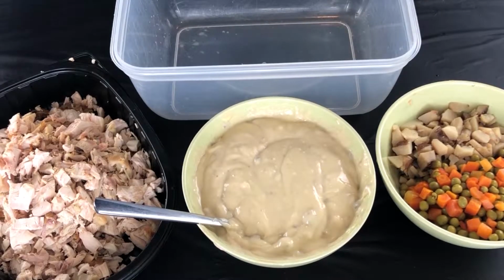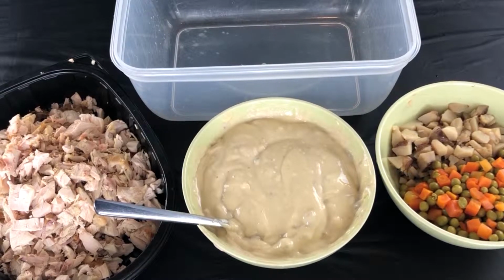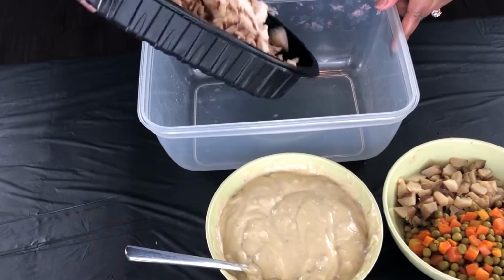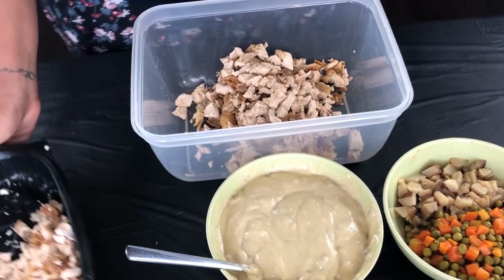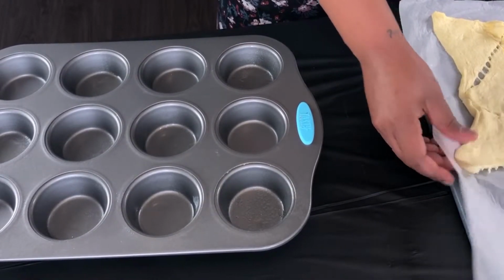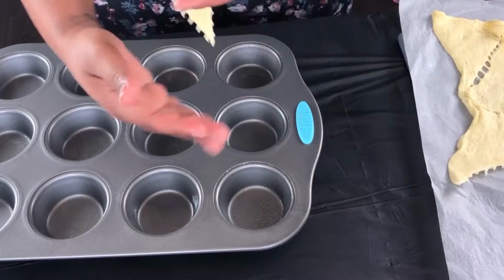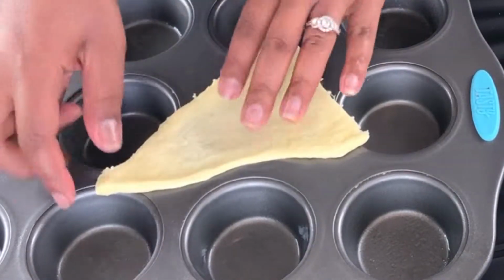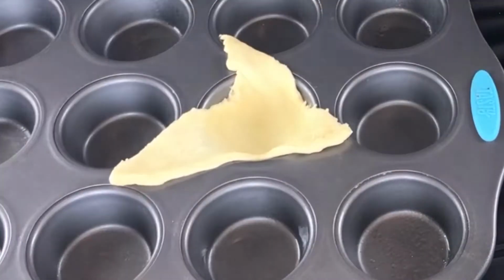Crescent Roll Mini Pot Pies - College Meal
Yes, you read title correct! Mini Pot Pies. We made chicken minis and veggie minis.

**Oven Required**

2 Cups chopped chicken breast or thighs
1 can of cream of chicken
1 can of cream of mushroom
1 can of peas and carrots
1 can of crescent rolls (8 count)
1 cup of cooked potatoes

Meatless version :

1 can of cream of mushroom
1 can of peas and carrots
1 can of crescent rolls (8 count)
1 cup of cooked potatoes